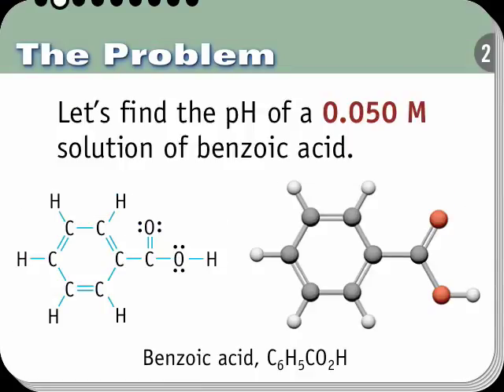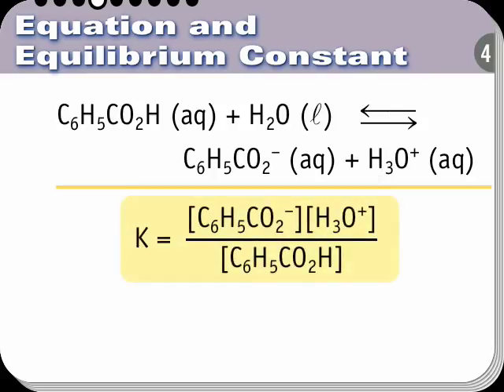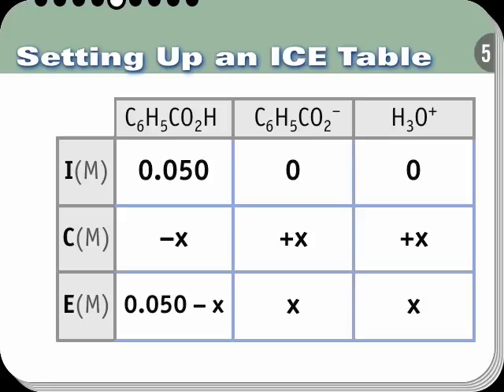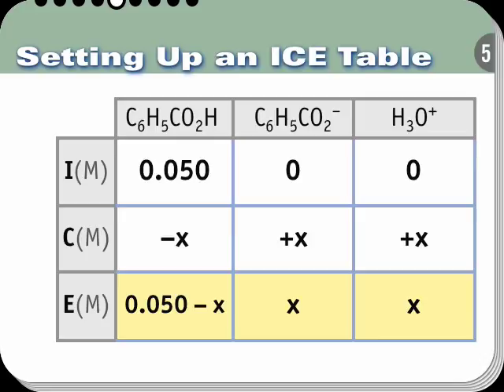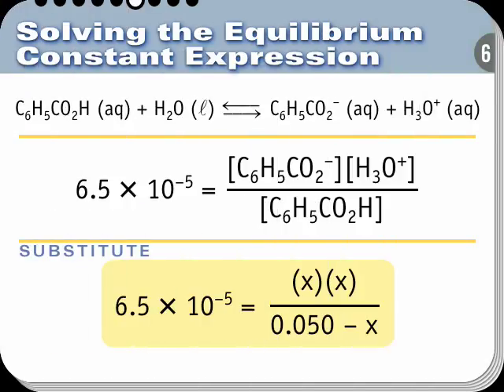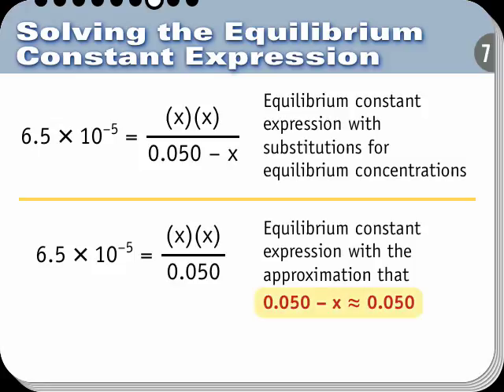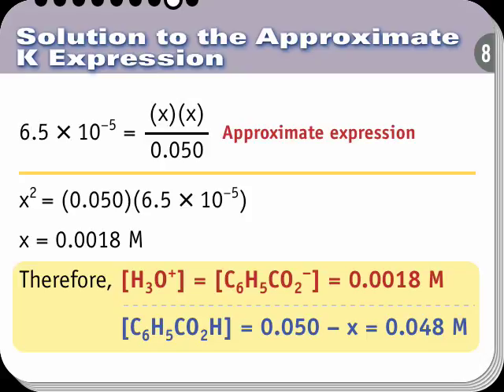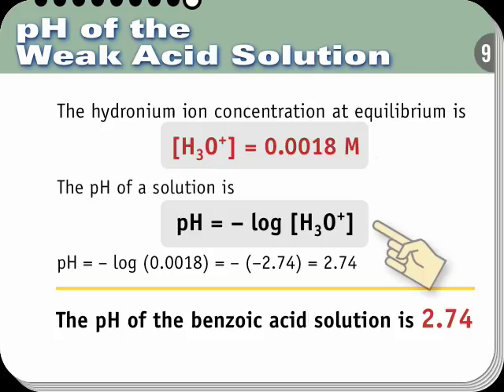gc22 ph of a weak acid 0495713287